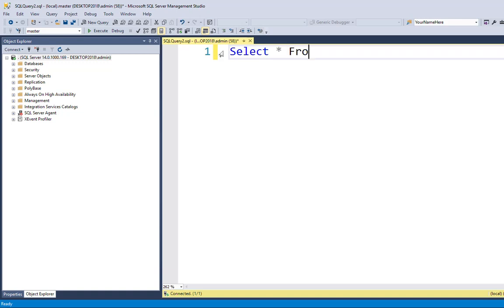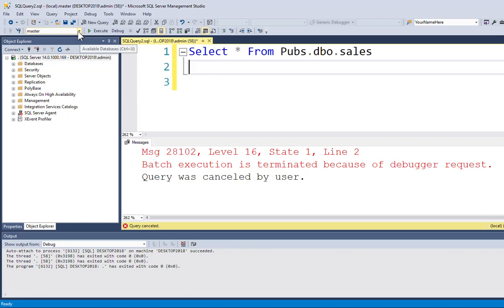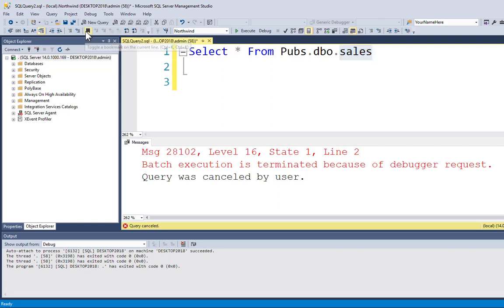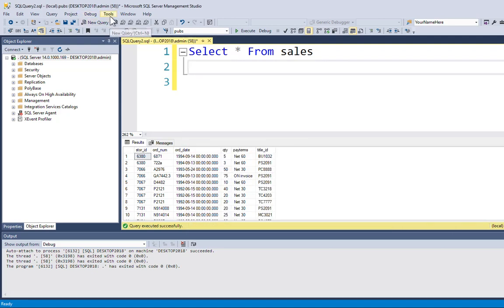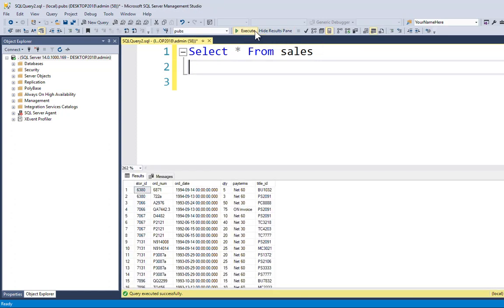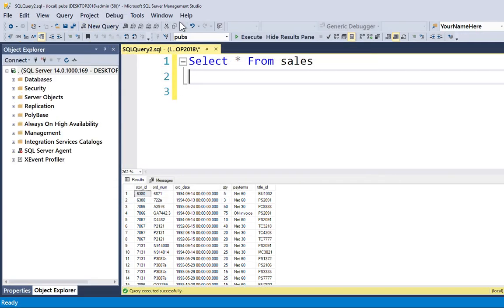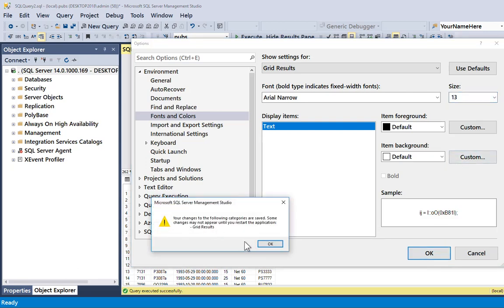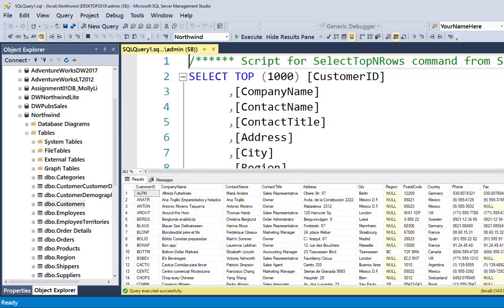Setting up SSMS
This shows some common SSMS setting I use that my students have asked about.